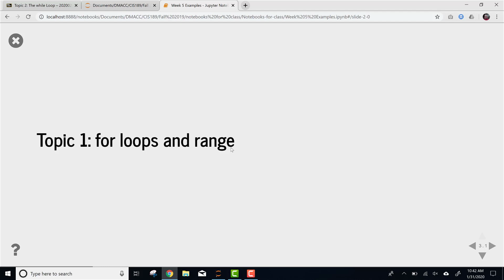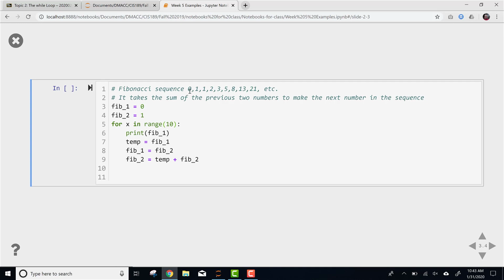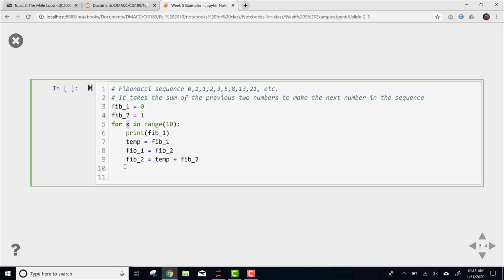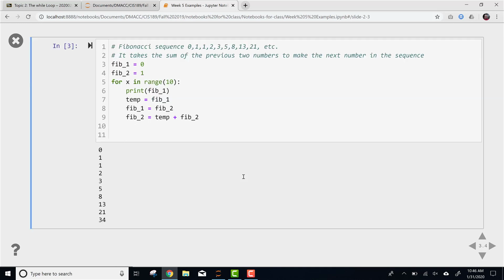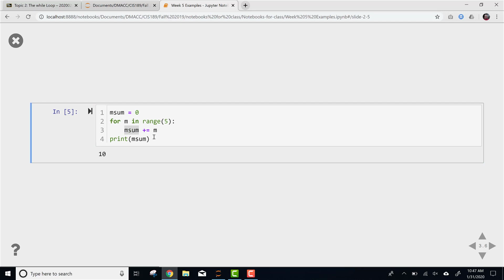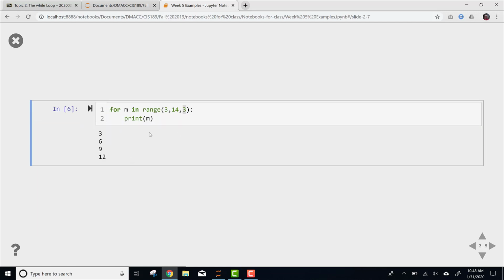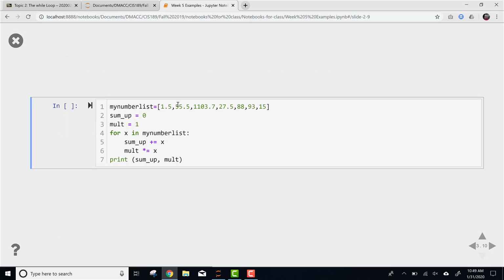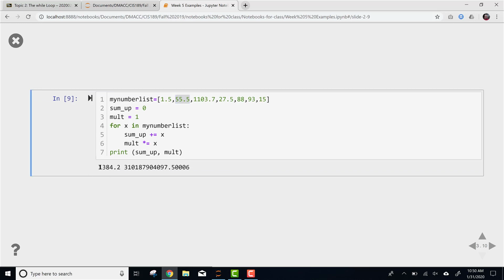CIS189 module 5 topic 1 (2 of 4)